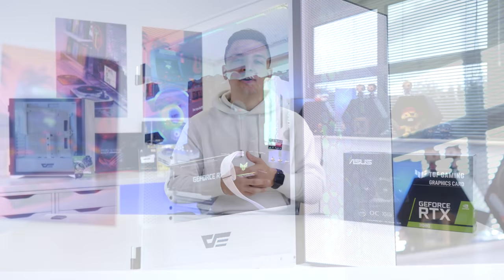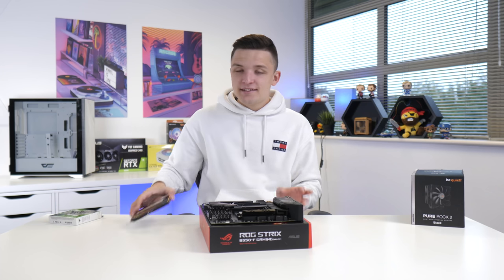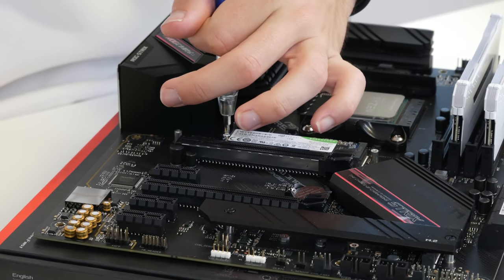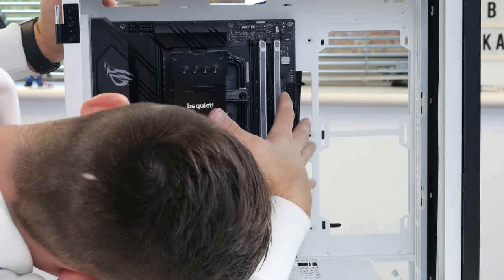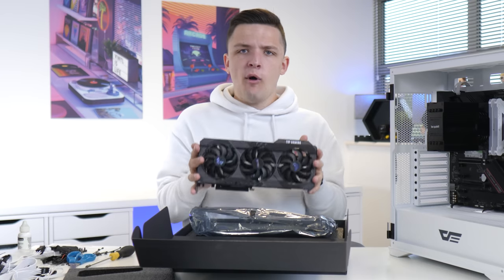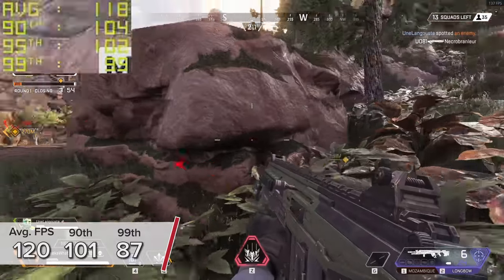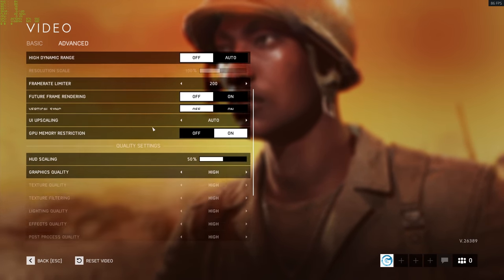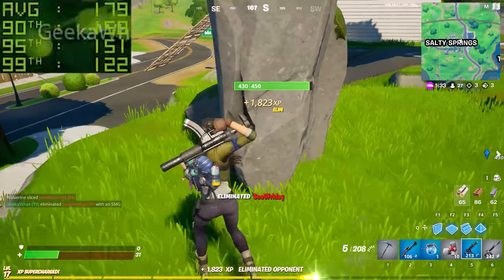Best VALUE RTX 3080 Gaming PC Build?! [10+ Games Tested! - ASUS TUF 3080]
It's time for the best VALUE RTX 3080 build I could put together, featuring the new ASUS TUF card! I'll be putting the whole system together, step-by-step, before booting it up and testing with 10+ of the latest AAA titles, to see exactly how it performs!

Full ASUS TUF RTX 3080 PC Build Partslist:
CPU: AMD Ryzen 5 3600X
CPU Cooler: beQuiet Pure Rock 2
Motherboard: ASUS ROG B550F Gaming
RAM: Corsair Venegance RGB Pro 16GB 3600MHz
SSD: Seagate Barracuda 510 1TB
GPU: ASUS TUF RTX 3080
Case: Darkflash DLX21 Mesh
PSU: Corsair CX750F White

0:00 Intro
1:17 CPU, Motherboard & RAM
2:56 M.2 SSD
3:50 CPU Cooler
4:59 Case
6:25 PSU
7:33 Cables & Wiring
7:55 GPU - TUF RTX 3080
8:48 Extra Fans
9:09 Montage!
9:30 Gaming Benchmarks
9:45 GTA V [Benchmarks]
10:11 APEX Legends [Benchmarks]
10:28 COD Warzone [Benchmarks]
10:58 Forza Horizon 4 [Benchmarks]
11:25 Overwatch [Benchmarks]
11:48 CS:GO [Benchmarks]
12:14 Battlefield V [Benchmarks]
12:46 Doom Eternal [Benchmarks]
13:13 Rainbow Six [Benchmarks]
13:33 Fortnite [Benchmarks]